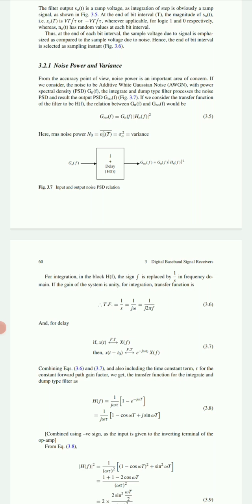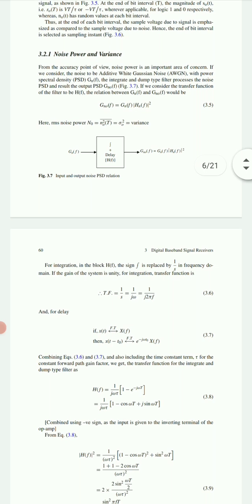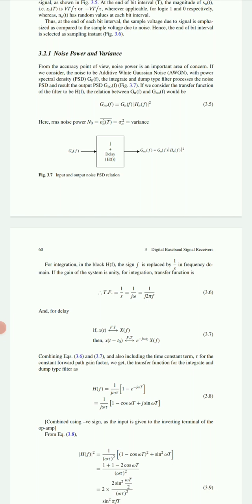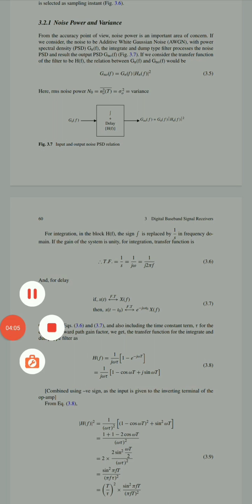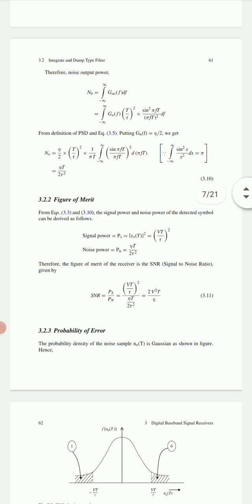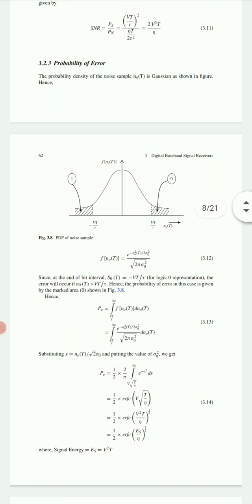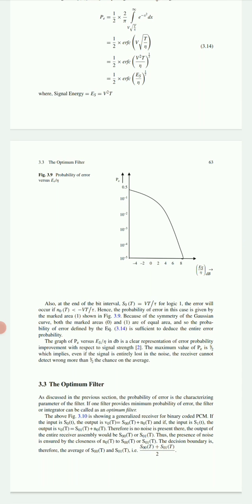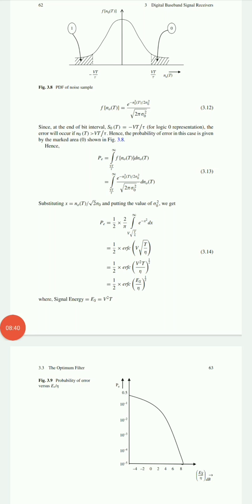DCO L43 Part-1